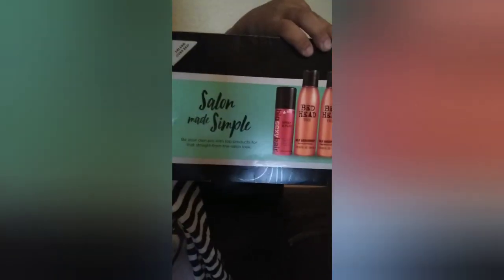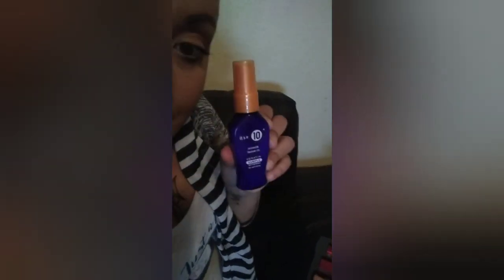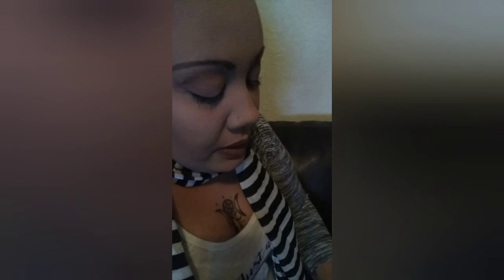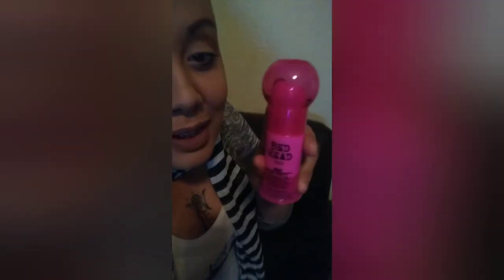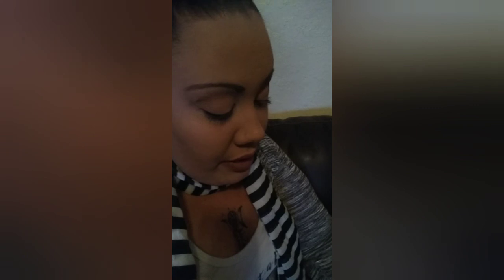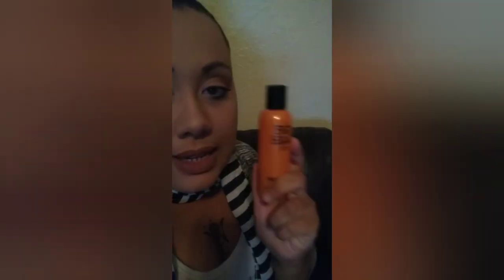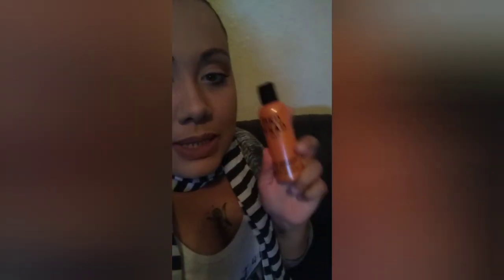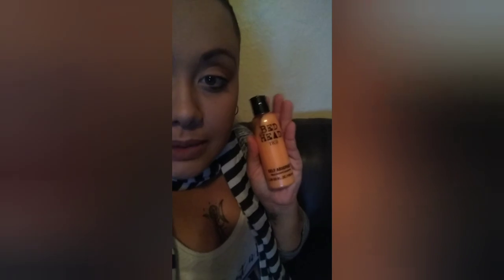Unboxing Walmart Favorites Box...HAIR PRODUCTS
Walmart released a few boxes with some of their favorite products. As soon as spooky heard this you know she ran out to get some. Here is one of the hair product boxes